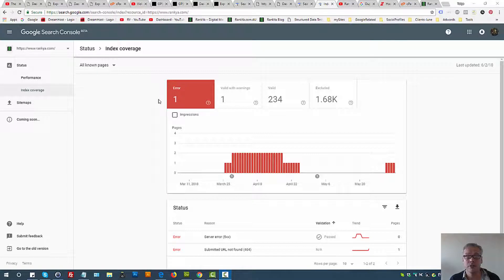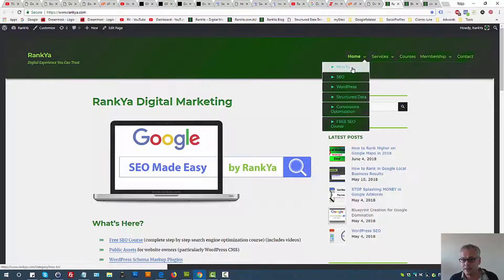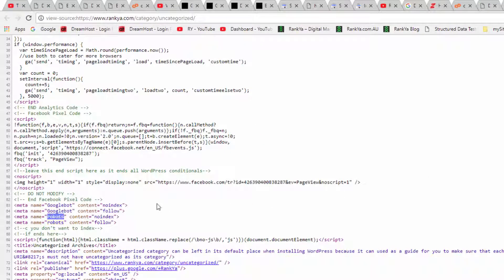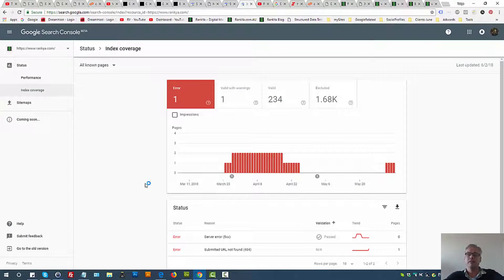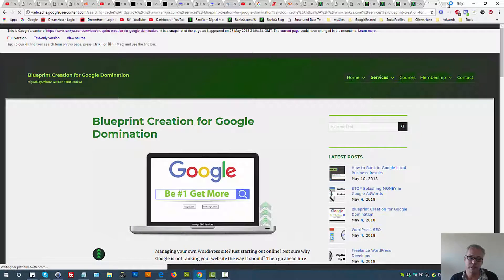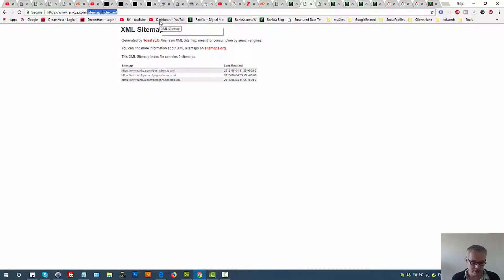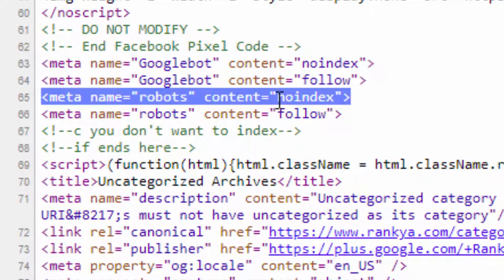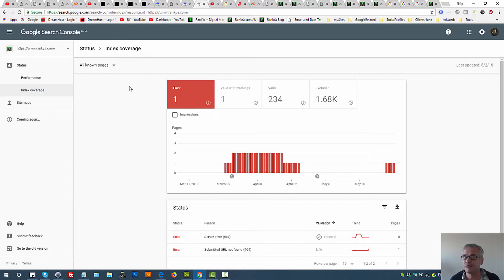What is Index Coverage Report Google Search Console